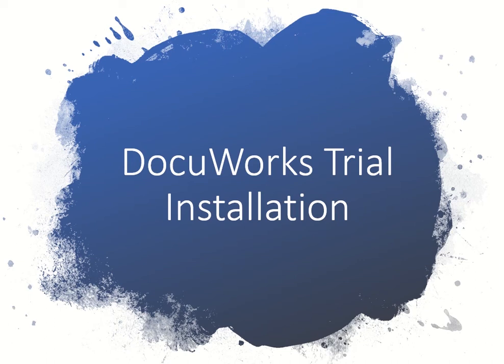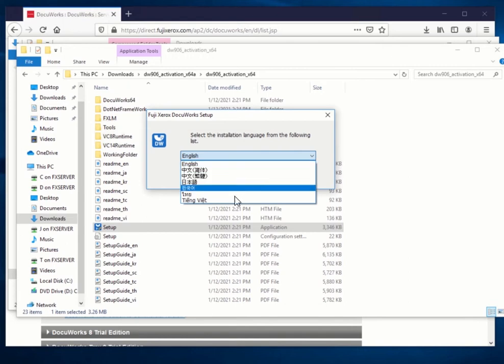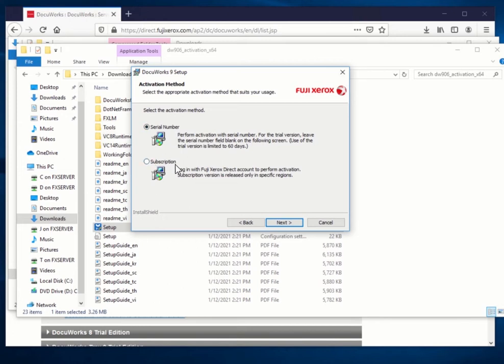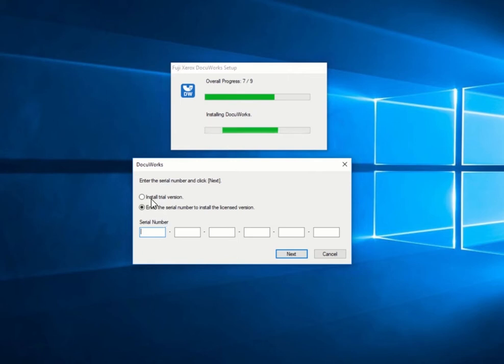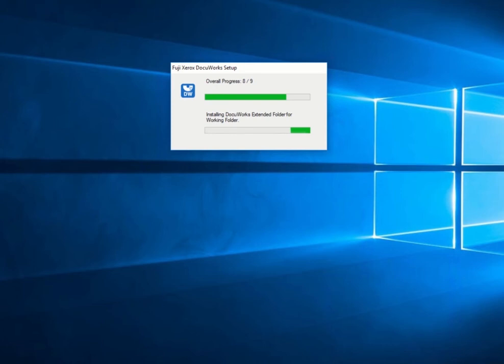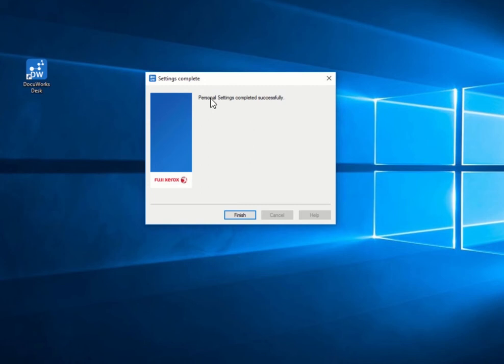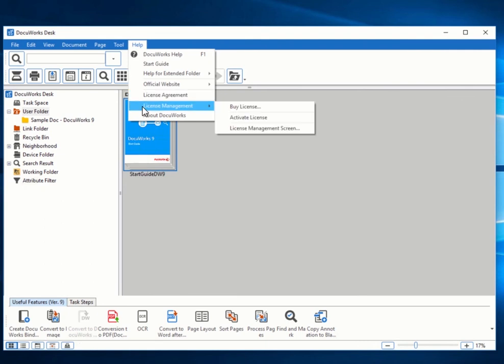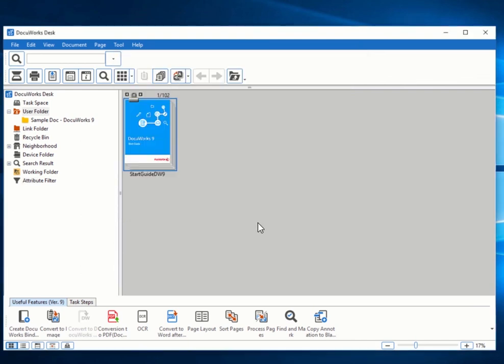Fuji Xerox DocuWorks - How to install DocuWorks Trial (FREE For 30days)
This video shows the Installation Procedure of Fuji Xerox DocuWorks Trial.